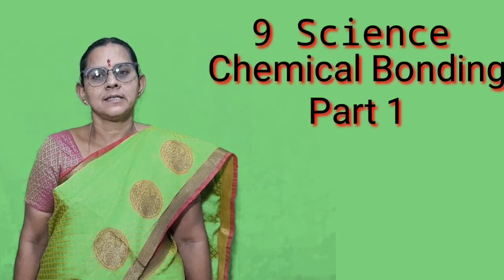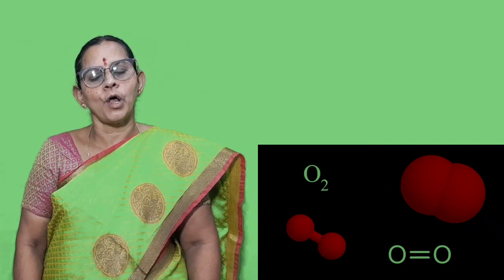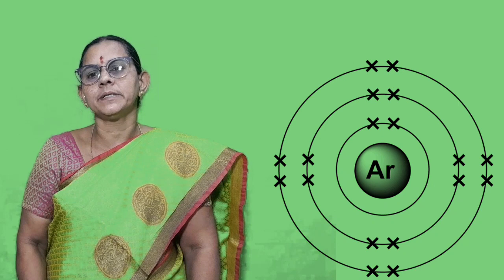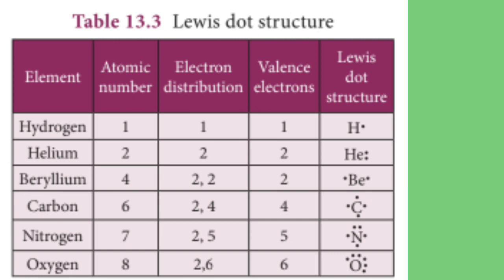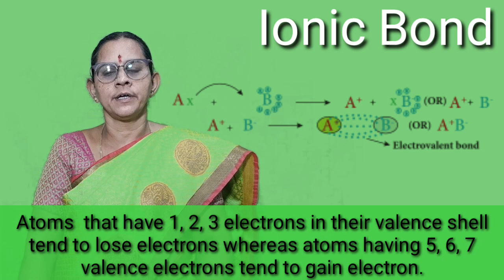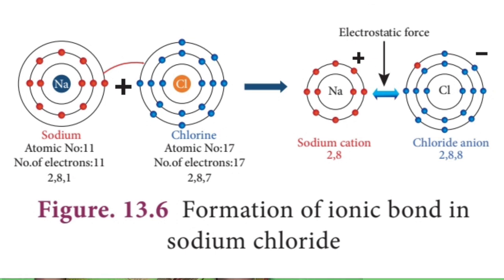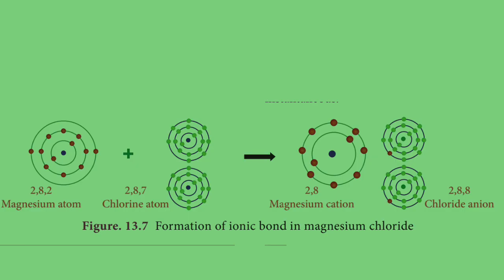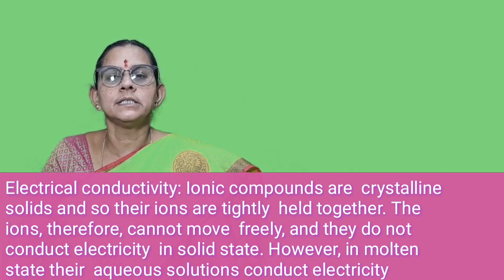9 science- Chemical bonds - Part 1 || Lesson explanation in English and Tamil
9 science- Chemical bonds - Part 1 || Lesson explanation in English and Tamil

Electronic Configuration
Chemical Bonds
Ionic Bonds & Property